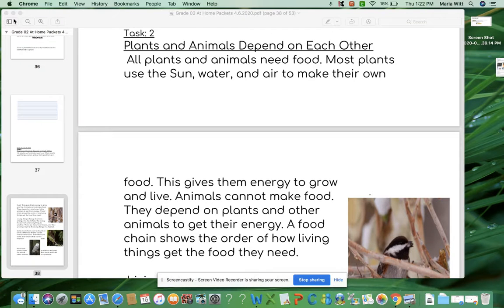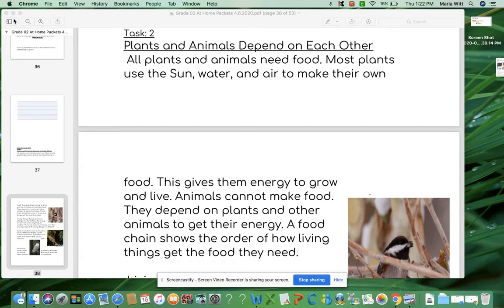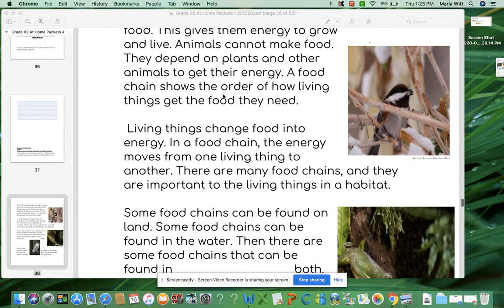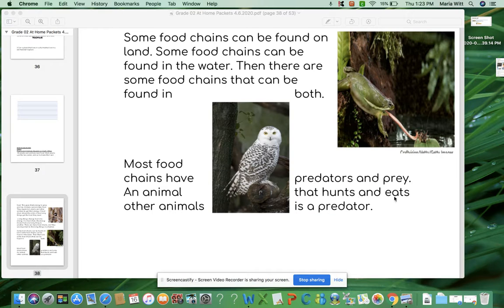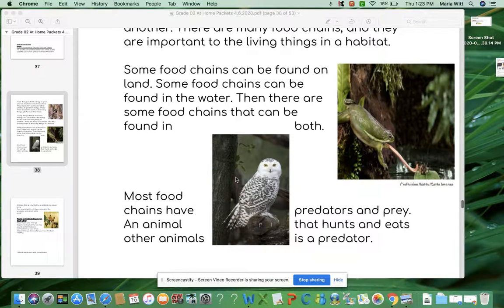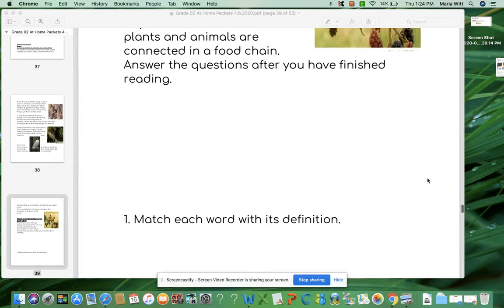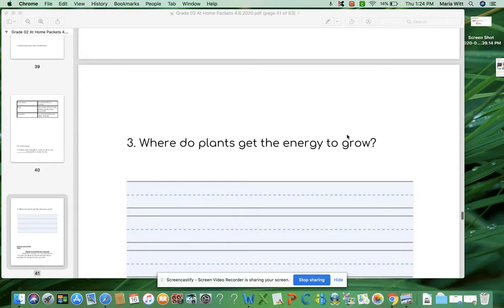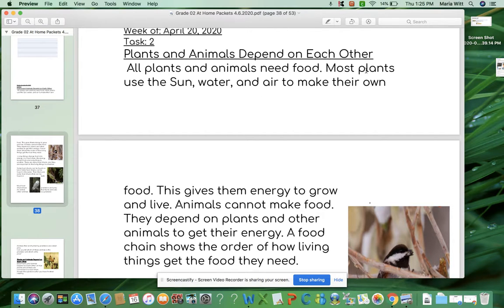Plants and Animals Depend on Each Other